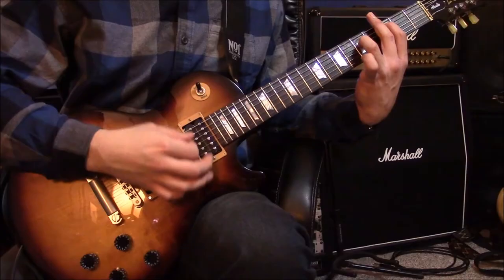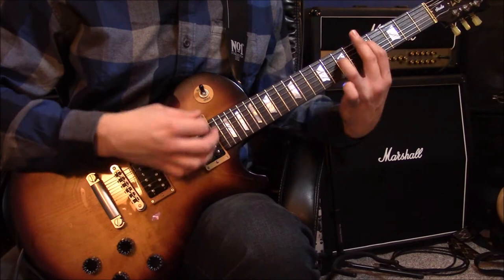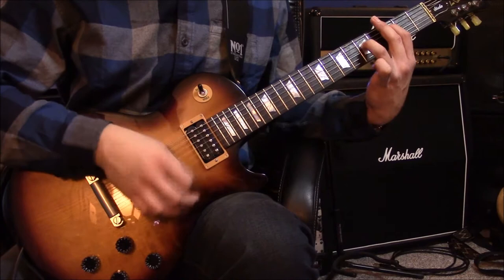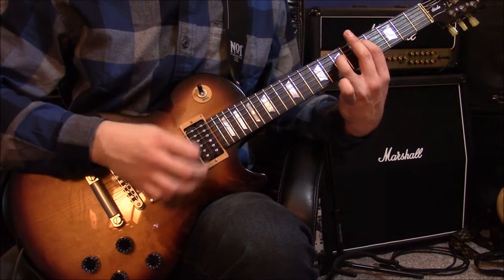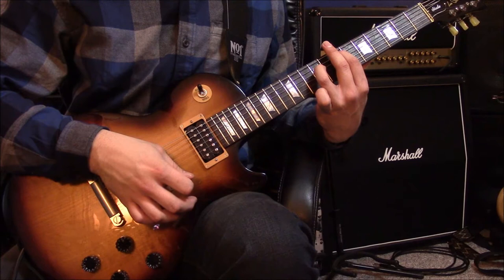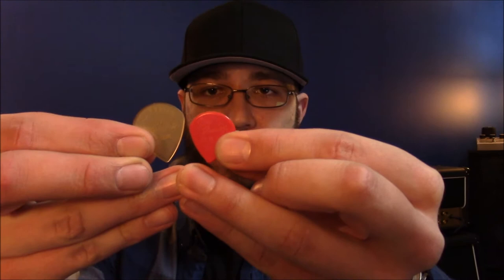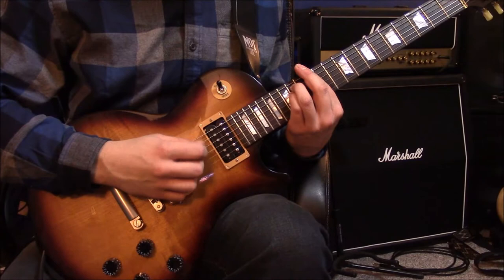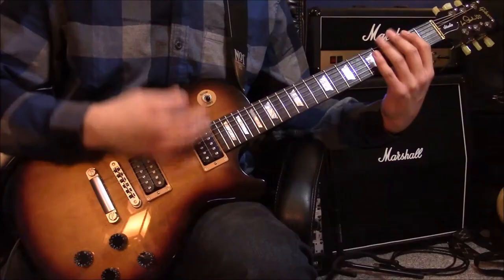Dunlop Ultex Jazz III XL 1.38mm Guitar Pick Review & Demo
In this video I review the Dunlop Ultex Jazz III XL guitar pick and demonstrate some of its tone.